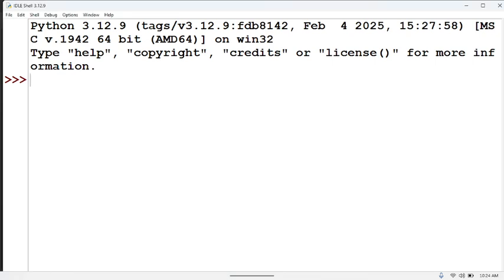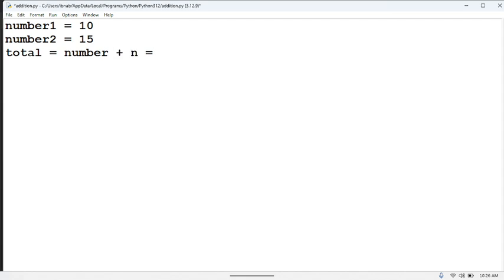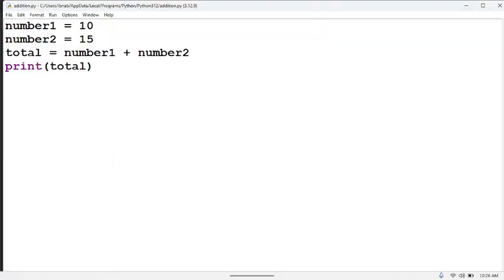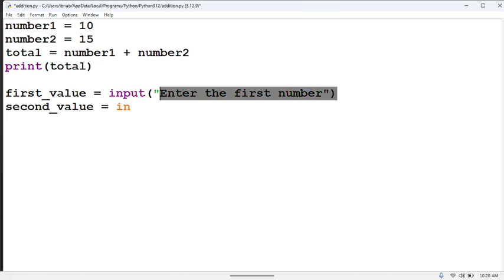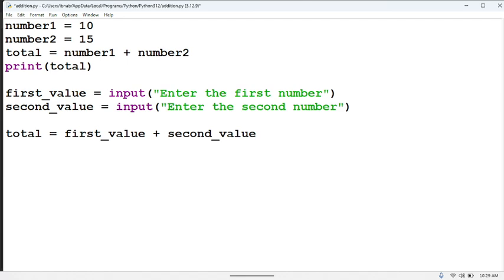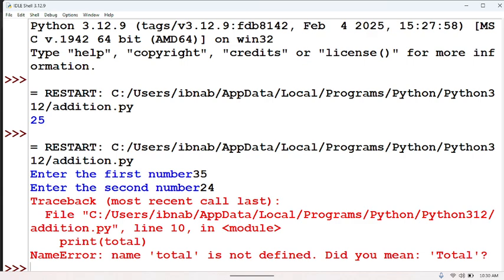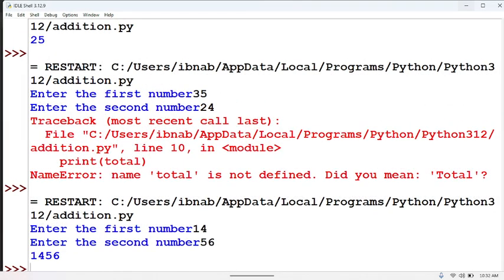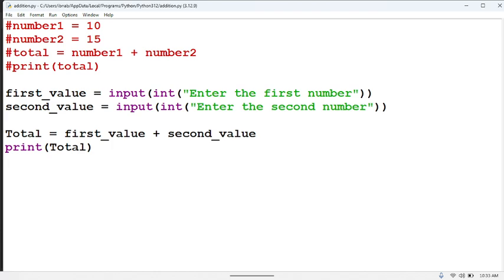day2 NITDA INFOMIND summer bootcamp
variable and data types